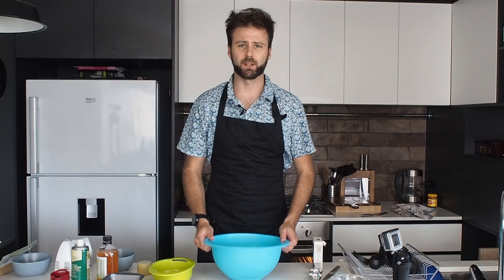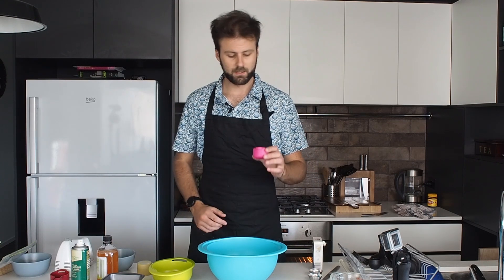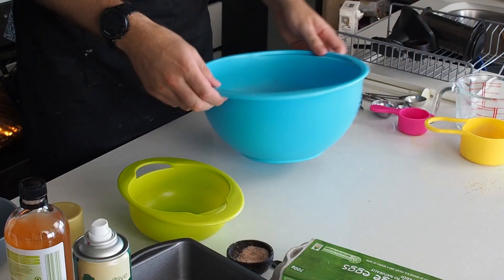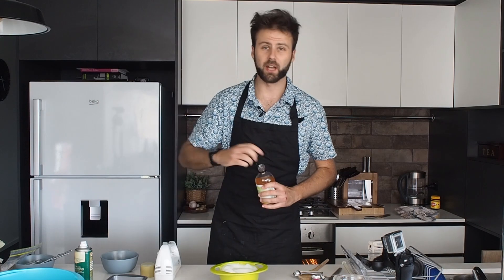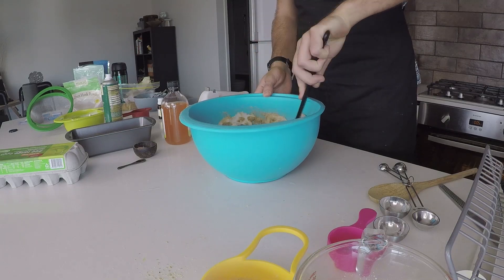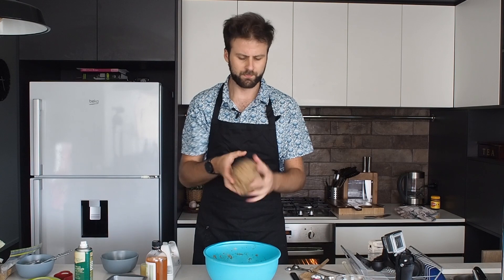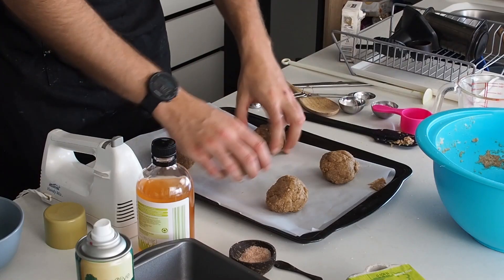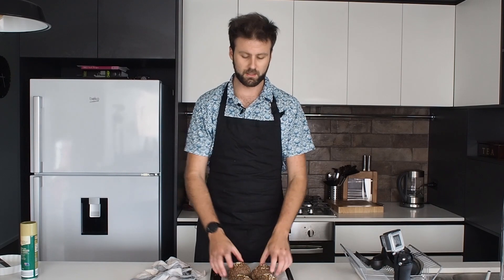How To Make The Best Keto Bread Rolls Ever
How To Make Keto Bread Rolls

How To Make Keto Bread Rolls Recipe Video | Delicious Keto Bread Rolls for lunch| Step by Step

I’m a little bit of a keto bread freak, but only because my readers love keto bread so much! YOU guys love keto bread, so why don’t I get really damn good at creating the best keto bread rolls recipes so that you don’t have to right? – Challenge accepted.

At first, I thought the spongy soft texture that these bread rolls have would have come from Xanthan Gum, but Psyllium Husk Powder was actually the winner in this recipe. It holds together the almond flour and baking powder, acting almost like inflated bubble gum as the bread expands.

Hot water was also the sneaky trick with this recipe. I’ve attempted this without warm water before, and they just don’t work quite as well.

These keto bread rolls can be eaten straight from the oven, with some beetroot and fetta dip (recipe coming soon), or saved in the fridge or freezer for lunches during the week when you are sick of eating the typical keto deconstructed meals.